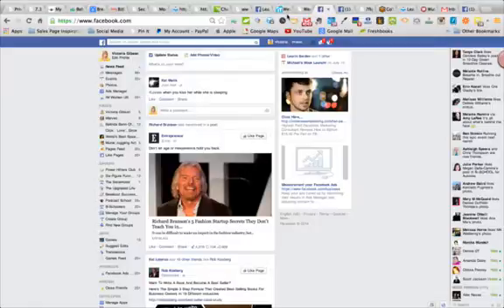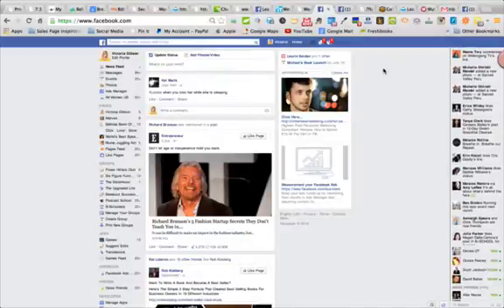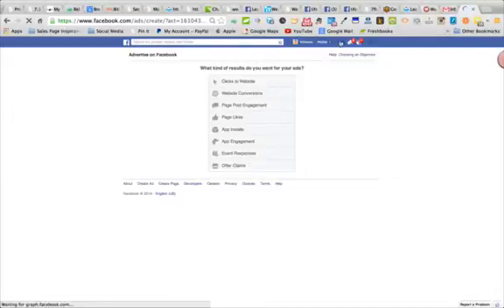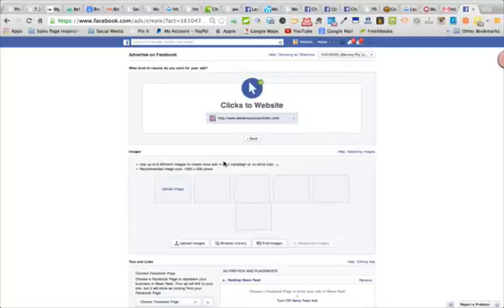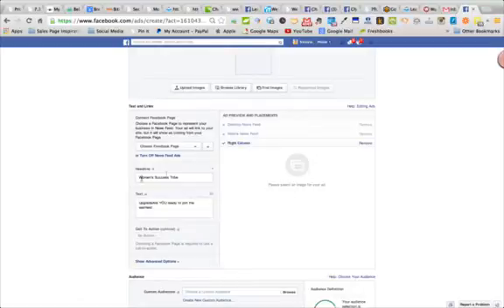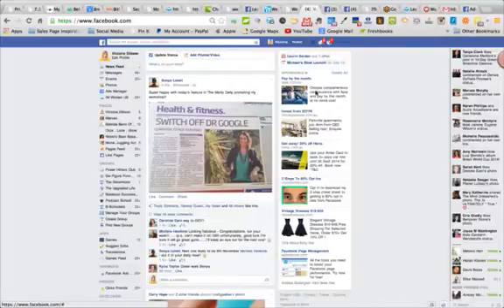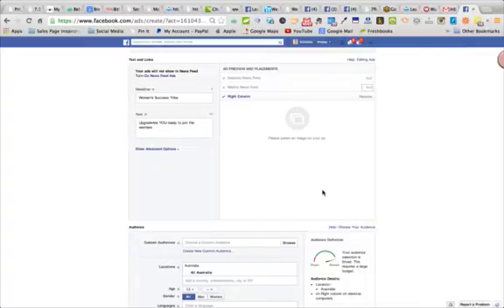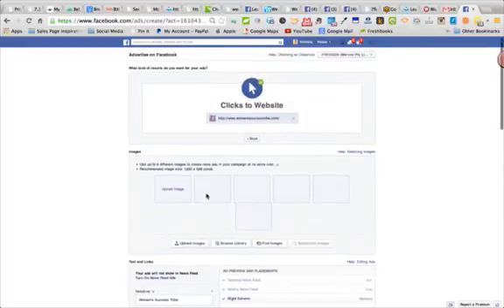New Right Hand Side Facebook Ads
Facebook have changed their Right Hand Side Ads